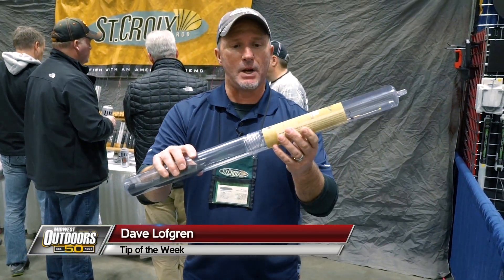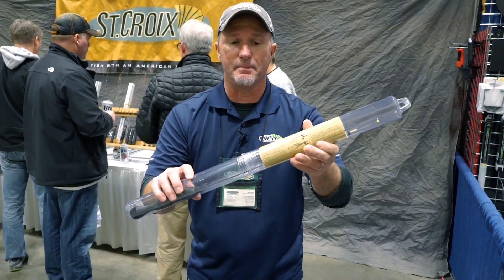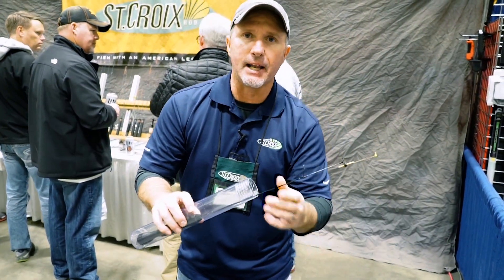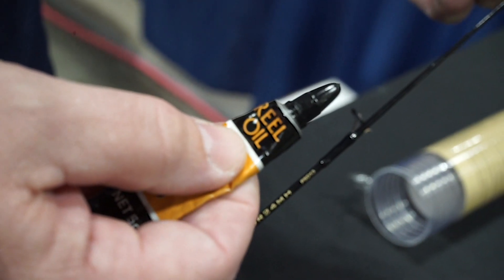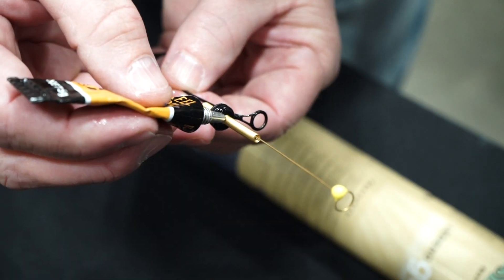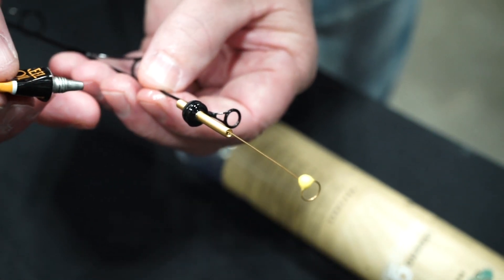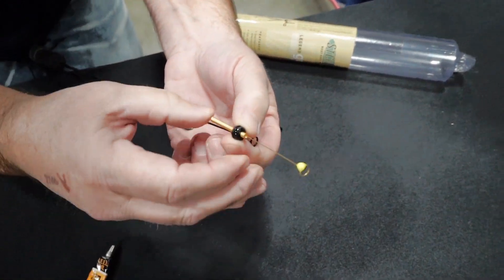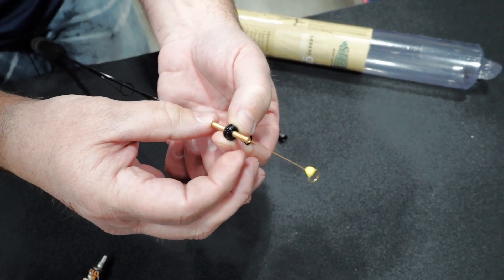MidWest Outdoors TV Show #1659 - Tip of the Week with Dave Lofgren from St Croix Rods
Tip of the Week with Dave Lofgren from St Croix Rods.